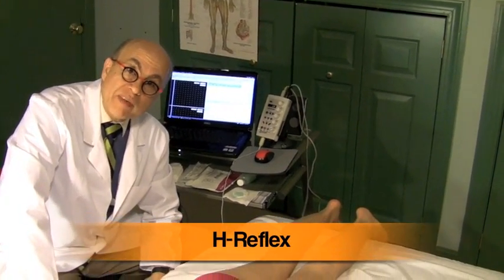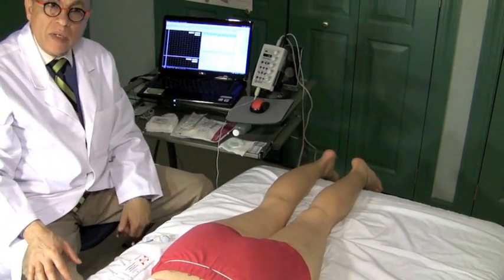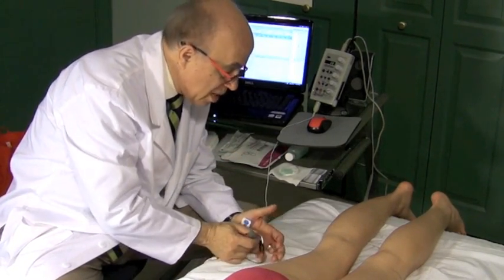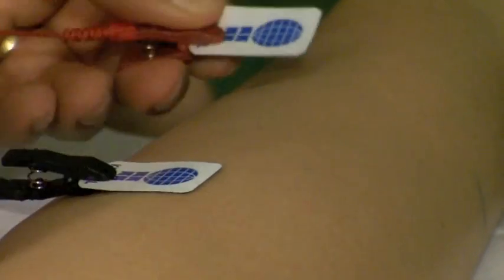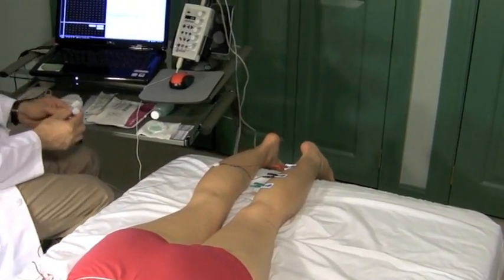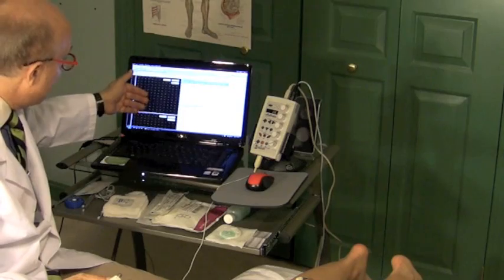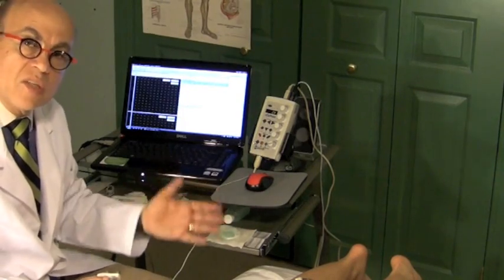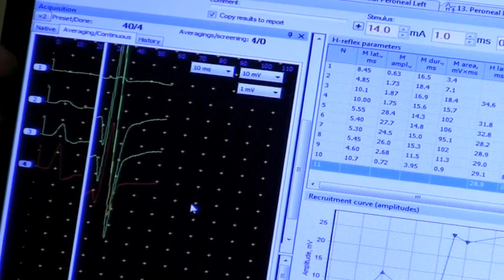Href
H-Reflex Nerve Conduction